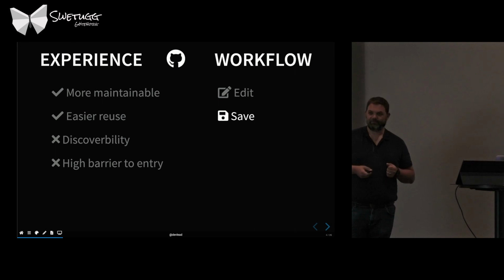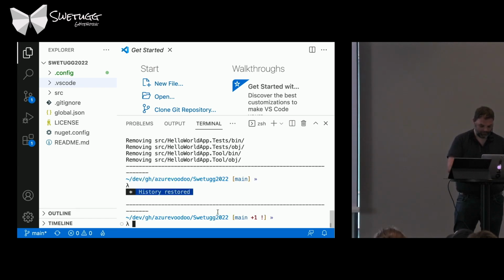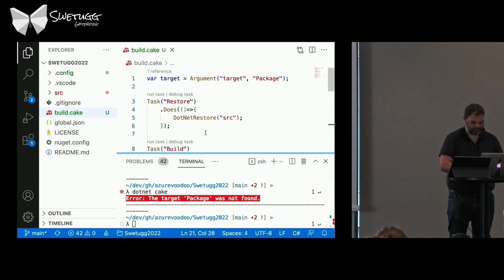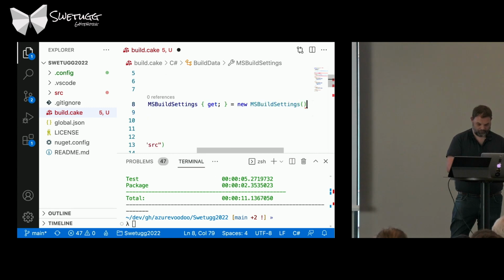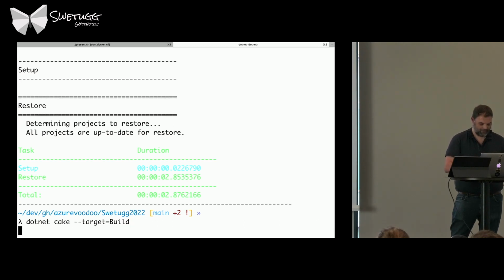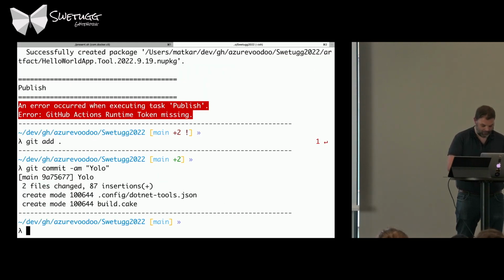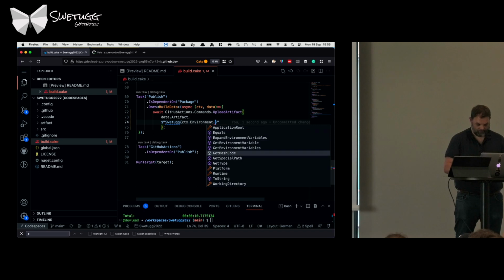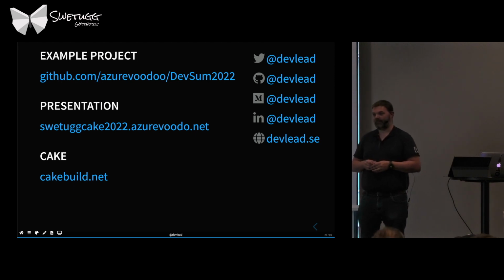GitHub Actions DevOps Pipelines as code using C# - Mattias Karlsson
This session was recorded at Swetugg Gothenburg 2022.

Build and release configuration as code has become the de facto way for most continuous build and release solutions on the market today. Most commonly this manifests itself through a custom task-based domain-specific language using YAML or JSON files.

But wouldn't it be nice if you instead of using a markup language, could use a proper programming language, with already well-defined and documented control structures, flow statements like for, white, do, etc.

This session will step by step go through how you using C# can orchestrate your GitHub Actions build and release pipelines. A pipeline that you can test and debug not only by tedious push and wait for CI to fail/succeed, but also locally using standard developer tools like VS Code with full fidelity inspecting variables, breakpoints, etc. reusing the language skill your team already has, reducing friction and unnecessary context switching. All this made possible using the open-source build orchestration tool Cake.

Mattias has been working professionally as a developer for over 20 years.

His interest in coding started already in the 80s with the Commodore 128 and but his true passion came with the Amiga.

Today he's a partner and senior architect at WCOM, a Microsoft partner located in Gothenburg, Sweden.

He’s also a Microsoft Azure MVP and a Microsoft Developer Technologies MVP.

Outside work he is a father of two, husband of one, and contributes actively to the .NET open source community.

Most know there for being one of the lead maintainers behind the .NET foundation project Cake and on the .NET Foundation Board of Directors.